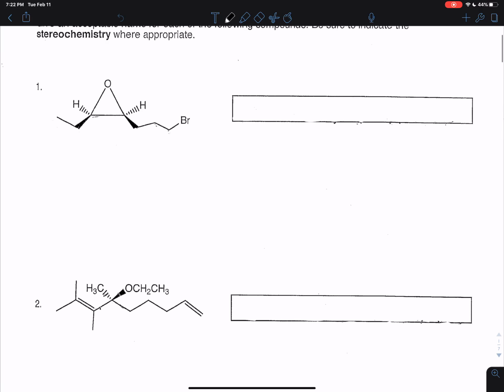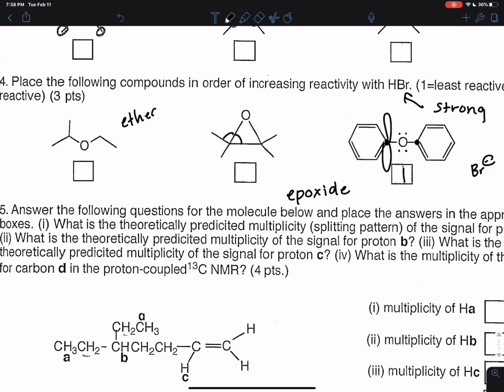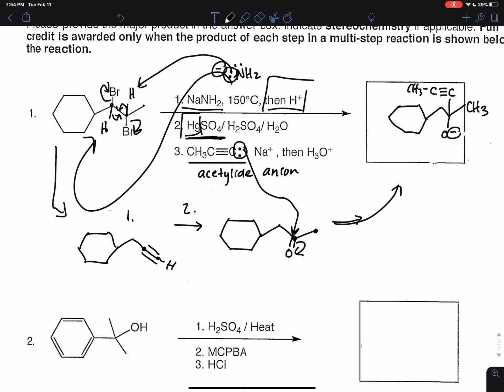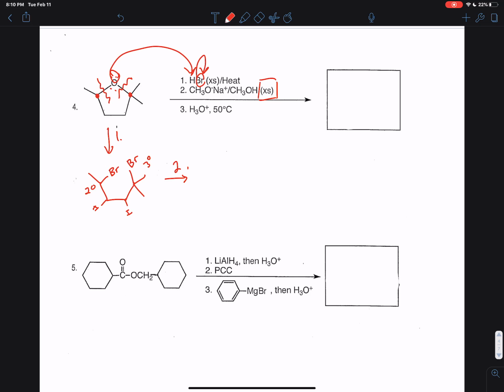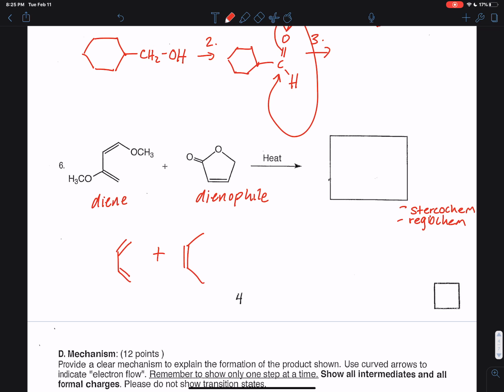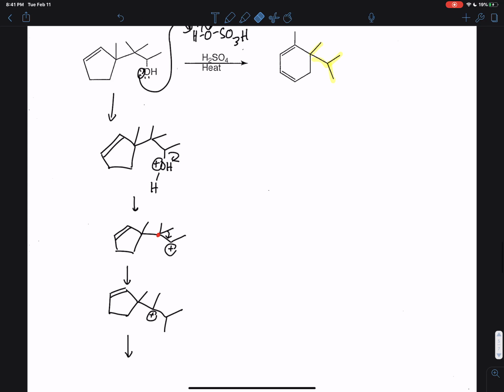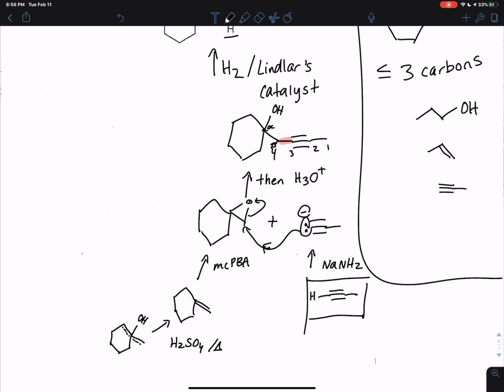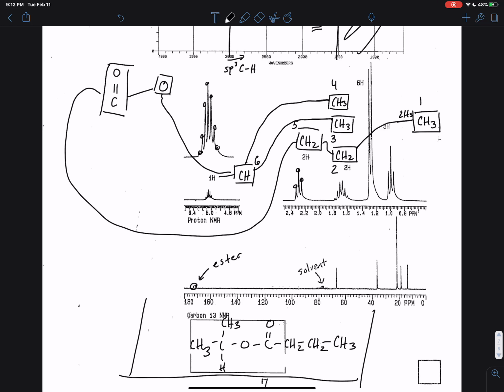ACS Organic Chemistry II Exam 1 Review Session | February 11, 2020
I made a quick facts section #1 EXPLANATION (the students caught that I missed something during the video recording. I am so sorry for the mistake but here is the proper explanation!)

Academic Chief - Sabrina Bitar